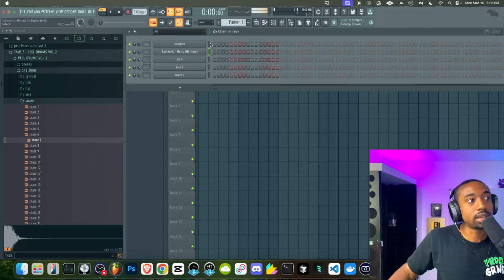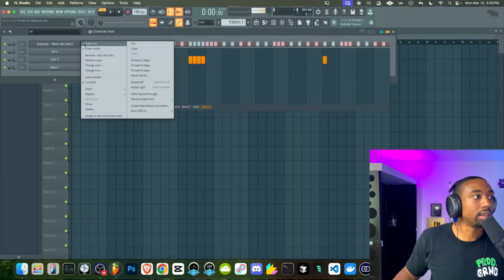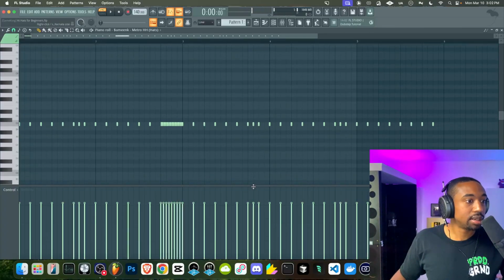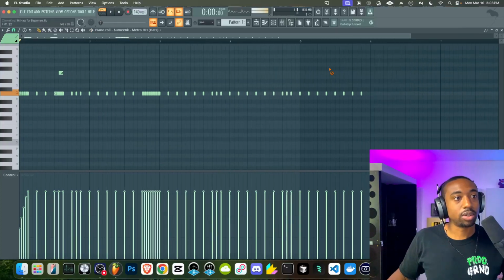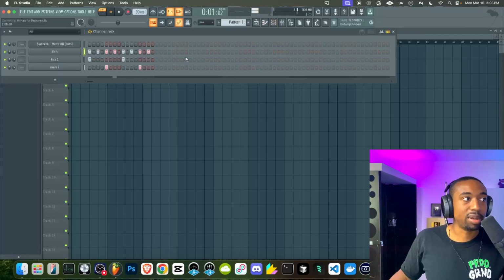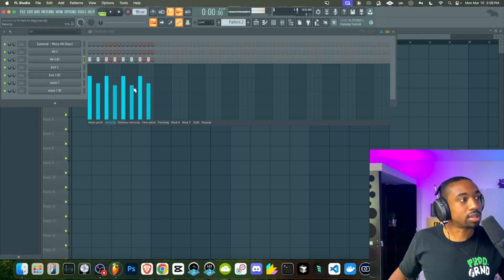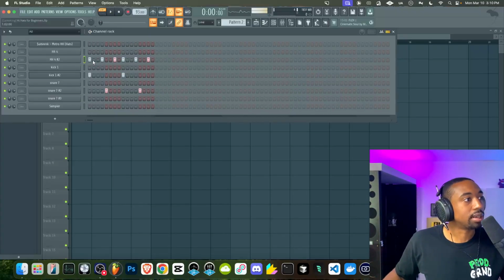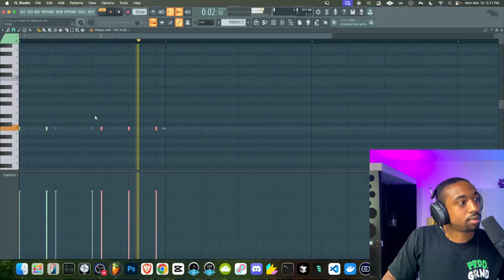Hi Hat Drum Patterns Explained in under 15 Minutes